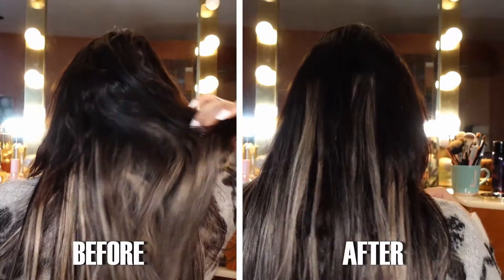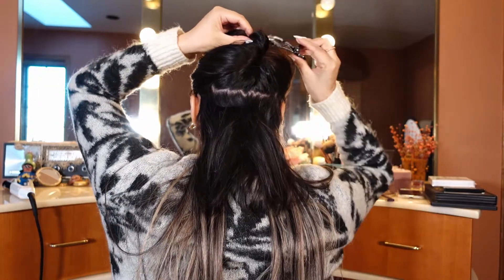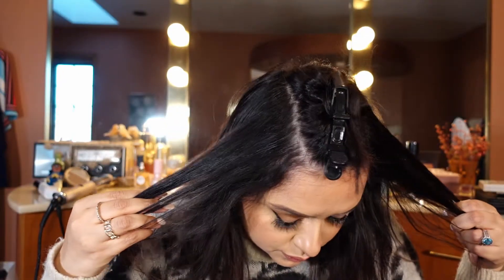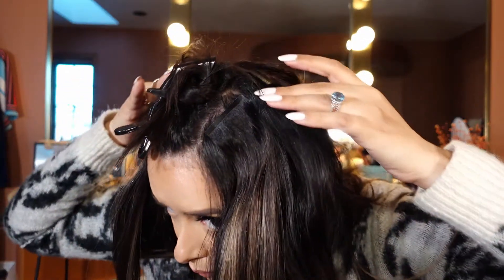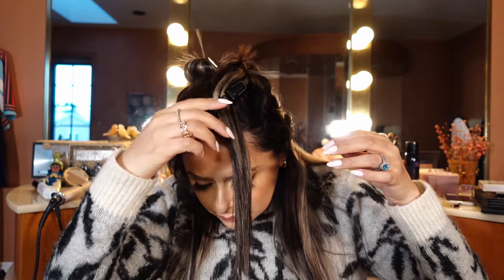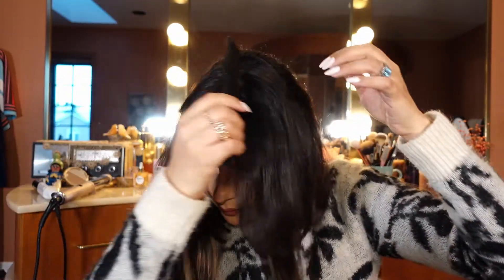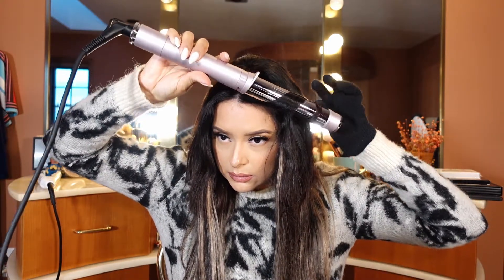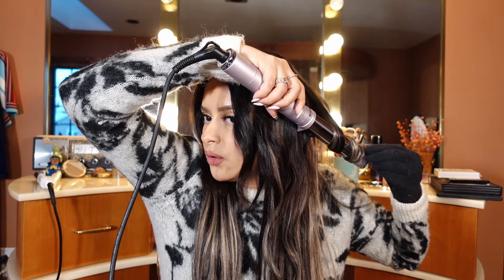💕How to clip in hair extensions SEAMLESSLY on thin and short hair! 💕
This is how I blend my hair extensions SEAMLESSLY with my very thin and short hair.

Goo Goo Seamless Clip in Hair Extensions
Hair Length: 20inch
Hair Color: Light Blonde Balayage (1B/16/1B)
Hair Weight:150 grams

Goo Goo Hair is dedicated to the development of high-quality hair extensions.

We are so excited to provide you with the highest quality human hair extensions to make your hair dreams come true, giving you a gorgeous natural look.
Follow us to get more ideas about hairstyles!

FACEBOOK HAIRSTYLING ACCOUNTS.

➤ HAIR EXTENSIONS

Halo & Flip-In Hair Extensions

 USE JAC10 FOR 10%OFF YOUR PURCHASE!

➤ SKINCARE PRODUCTS

❮ADMIRE MY SKIN SKINCARE❯
OFFERS AMAZING FACIAL SKINCARE PRODUCTS WITH RETINOL AND MORE!

❮MIX EASY❯
OFFERS GREAT PRODUCTS FACIAL SKINCARE AND HAIR CARE PRODUCTS

❮BODY BLENDZ❯
OFFERS A VARIETY OF PRODUCTS LIKE FACIAL AND BODY SCRUBS, MASKS, AND MORE!

➤ WORKOUT GEAR

❮ALTER EGO❯
 OFFERS EYESHADOW PALETTES, EYELASHES, LIPSTICKS, AND MAKEUP BRUSHES.~~
SAVE 10%OFF YOUR PURCHASE WITH CODE JACKIE10

❮MERIT BEAUTY❯